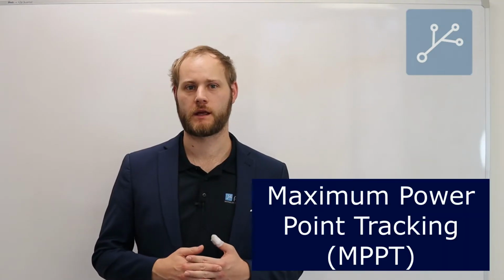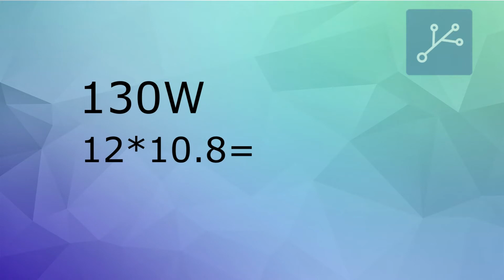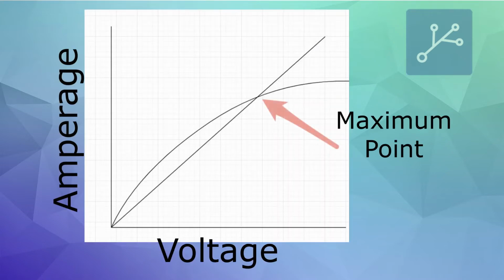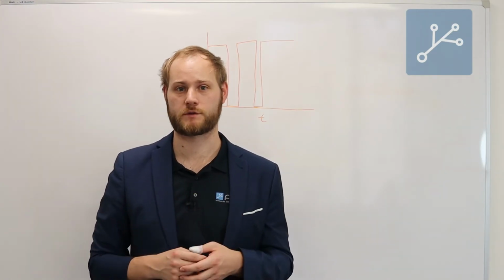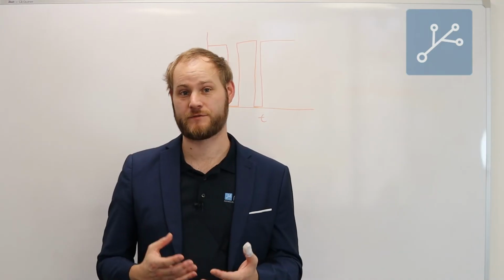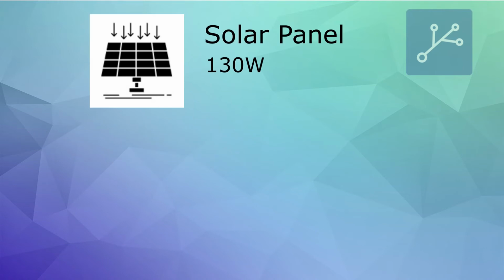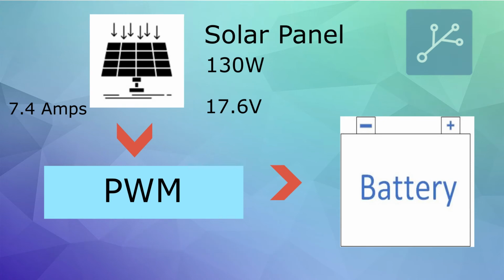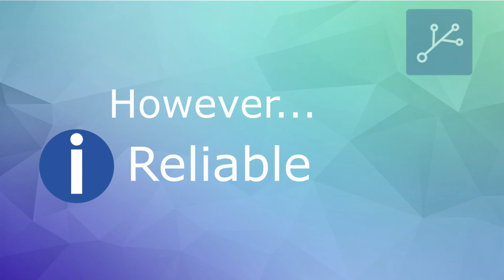MPPT vs PWM: Which Solar Charge Controller Is Best?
When it comes to harnessing the power of the sun, choosing the right solar charge controller is crucial. In this video, we'll delve into the world of Maximum Power Point Tracking (MPPT) and Pulse Width Modulation (PWM) to determine which technology reigns supreme. As a SCADA engineer, understanding the intricacies of MPPT techniques and PWM optimization is vital for energy management and power optimization in battery systems. Australian Control Engineering Training emphasizes the importance of selecting the ideal solar charge controller for your solar panel setup. Join us as we explore the benefits and drawbacks of MPPT and PWM, and discover which one is best suited for your energy regulators and scada solutions. Whether you're a seasoned professional or just starting out in scada design, this video is a must-watch for anyone looking to optimize their solar panel's performance and maximize energy production.